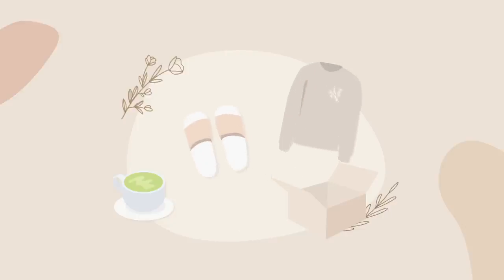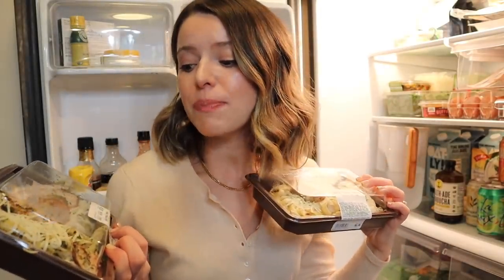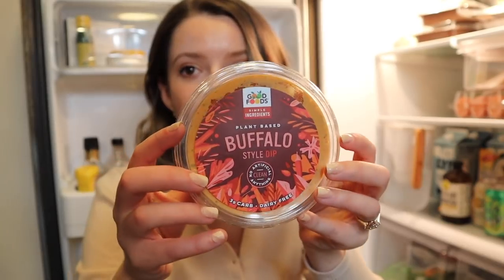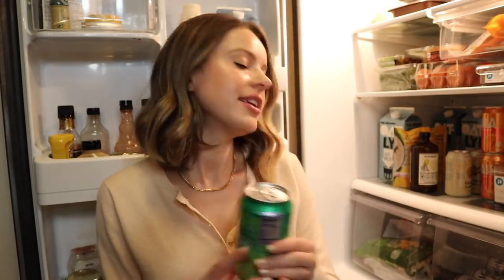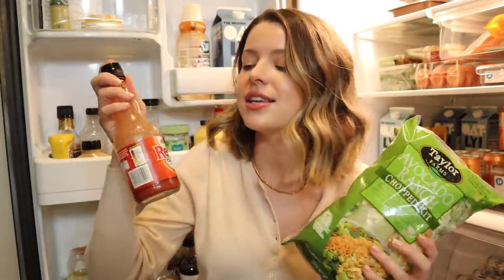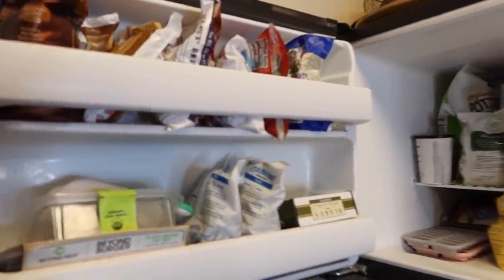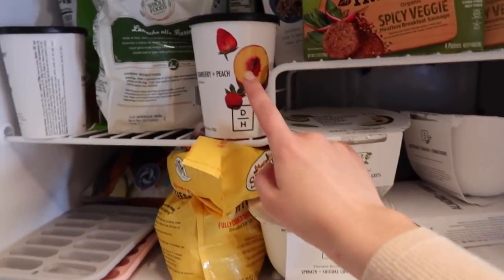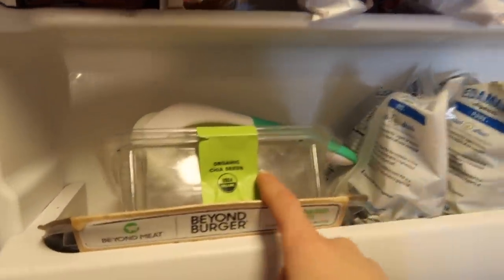What's In My Fridge | Nutrition Degree Edition! (Celiac//Gluten-Free!)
LOVE YOU SO MUCH! Use my link to check them out :-)

Our Water Filter

+ HAVE YOU LISTENED TO OUR PODCAST? Brook and I have a husband/wife podcast called 'Not Quite Average'! It is on all podcast platforms!

Christiane Smith
600 Lincoln Ave

~SHOP~

Equipment
VLOG CAMERA
Bracket/rig for mic
My vlog Mic
Backup Battery
CHEAP battery option (off-brand but I have them and they work well)
Hard Drive
Wireless Mic Receiver
Lav Mic

Michel's Favs
I update this frequently with my favorites!